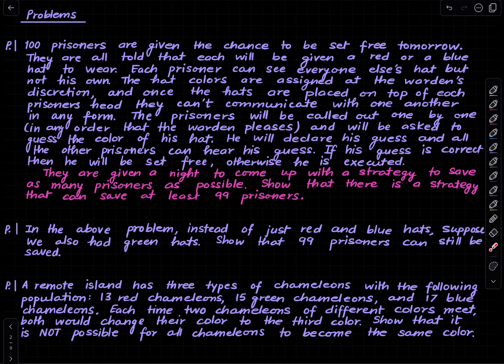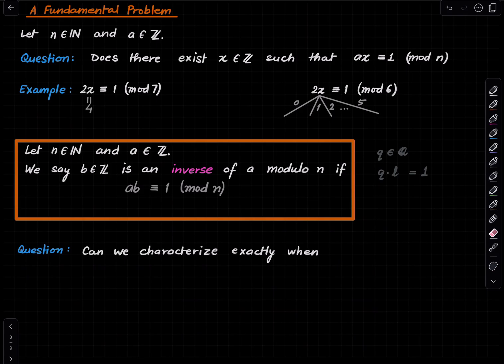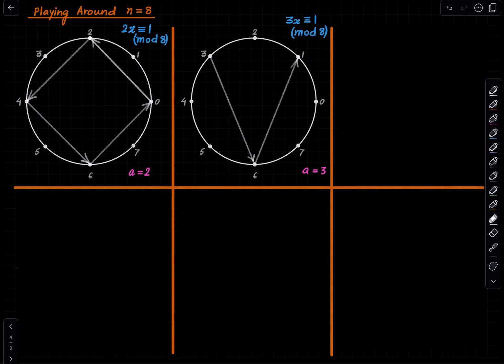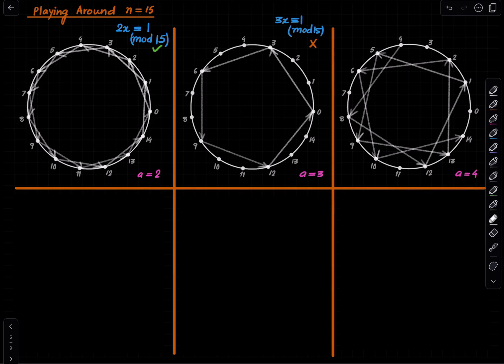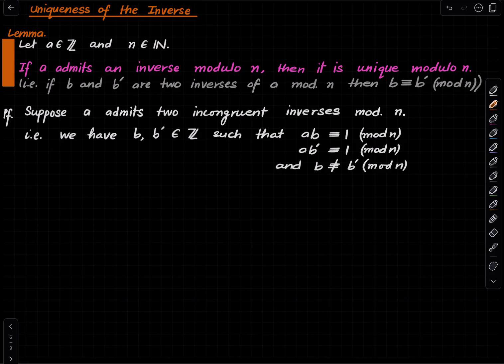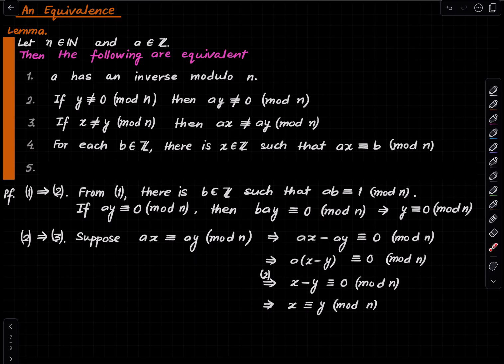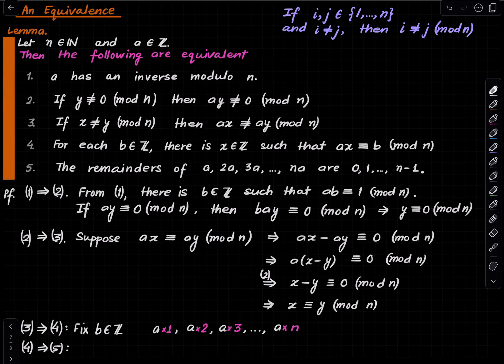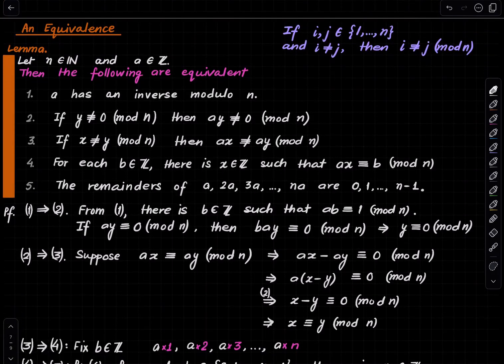First Course in Number Theory | Lecture 2.1 Congruences and Inverses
00:00 Recap
00:32 Problems
00:39 A Fundamental Question
06:24 Playing Around
15:38 More Playing Around
19:15 Uniqueness of Inverses
24:14 Some Important Equivalences

Namrata Khetan
Hersh